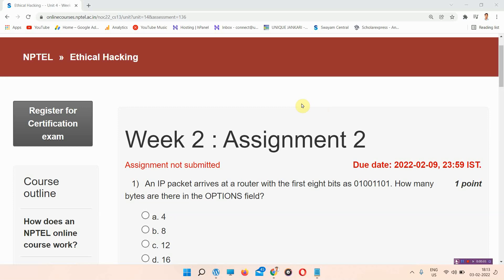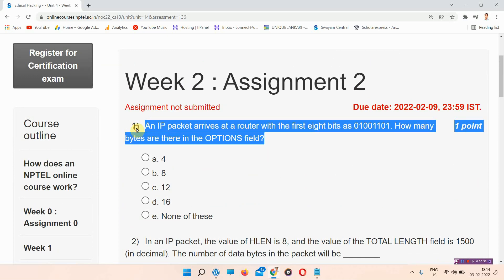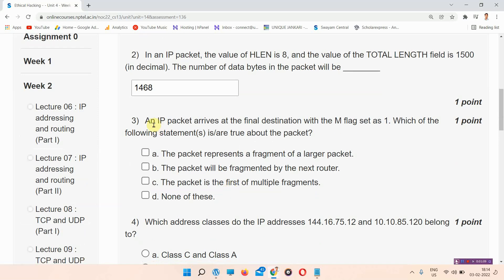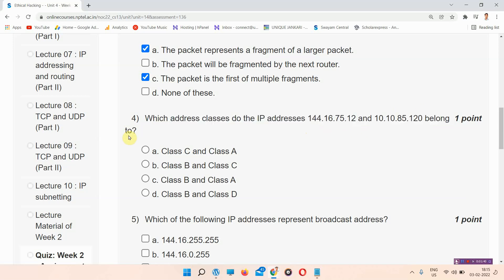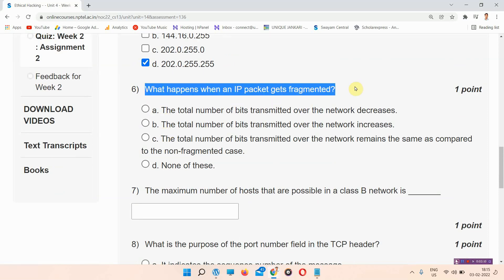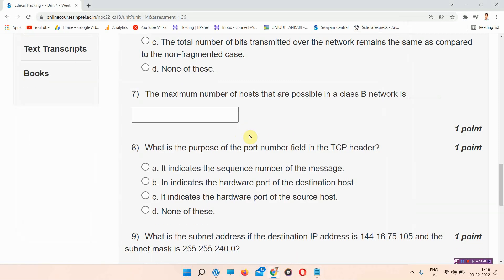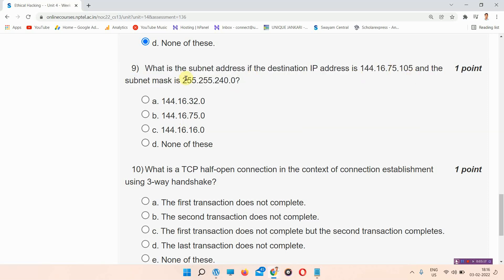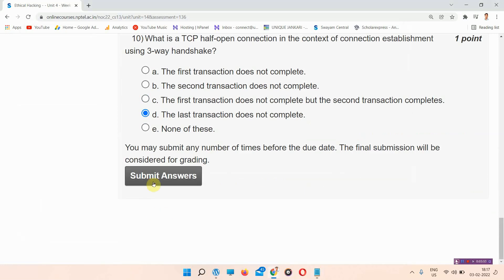Ethical Hacking NPTEL Quiz 2 Assignment Answers 2022 || Unique Jankari